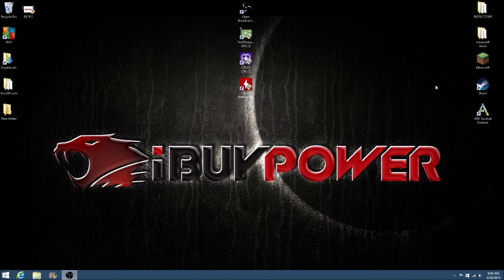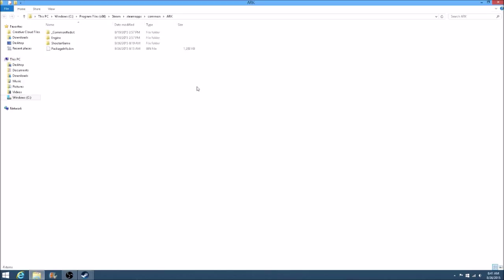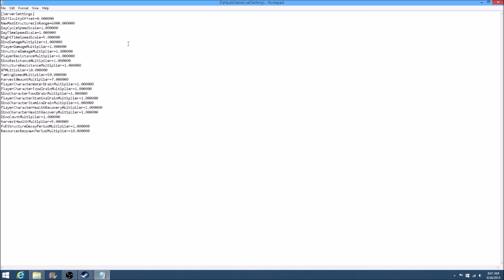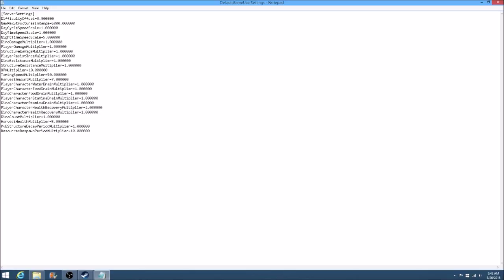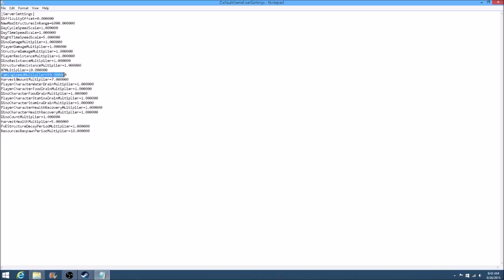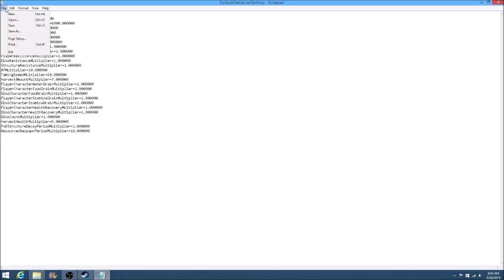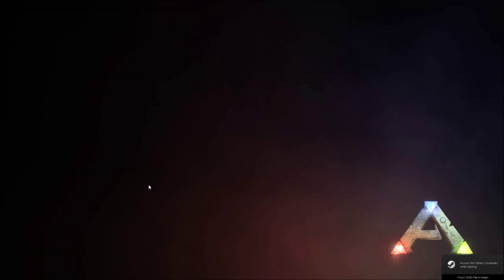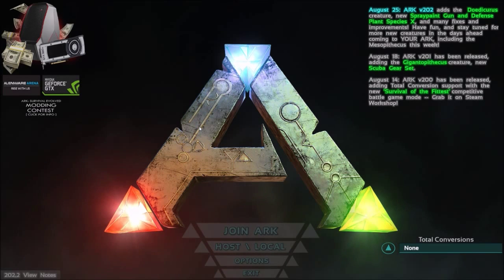Ark Survival Evolved Tutorial: How To Change Settings Above Normal